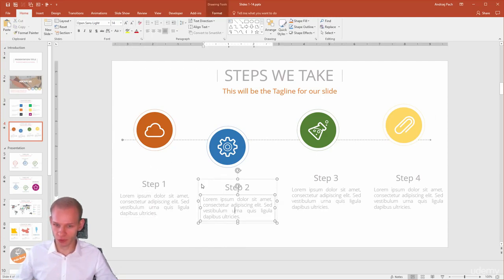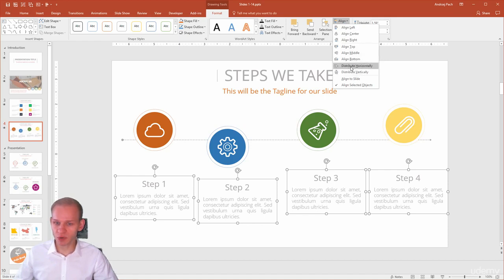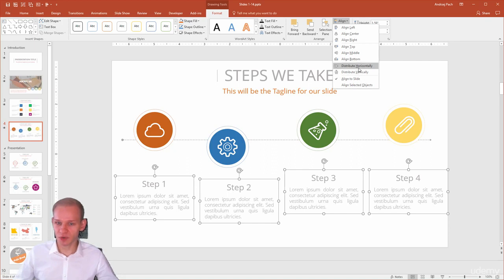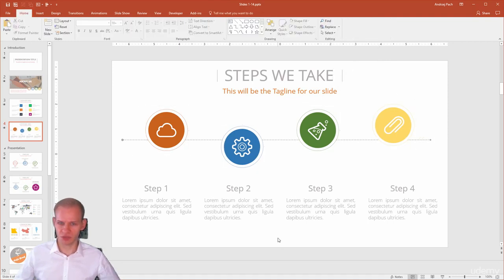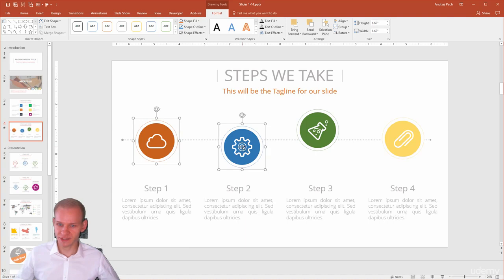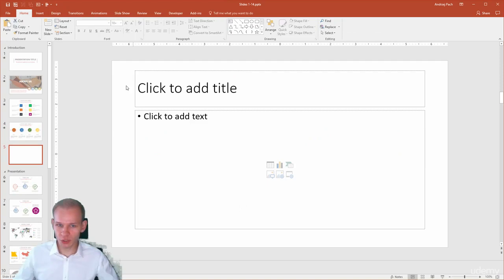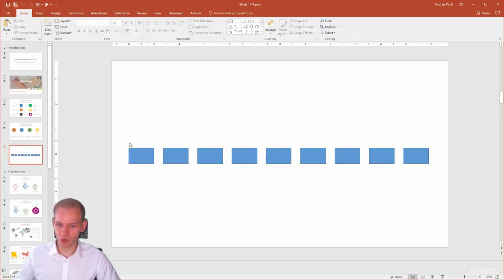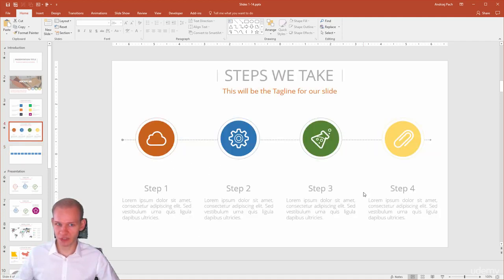3 Advanced Object Alignment in PowerPoint